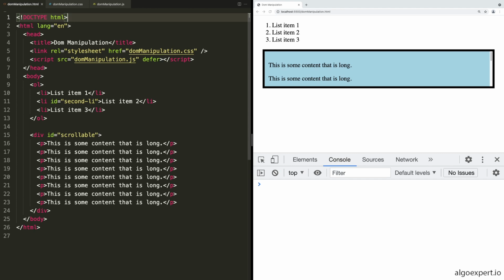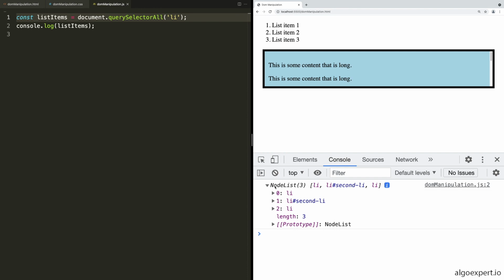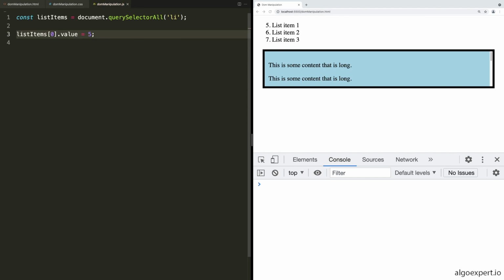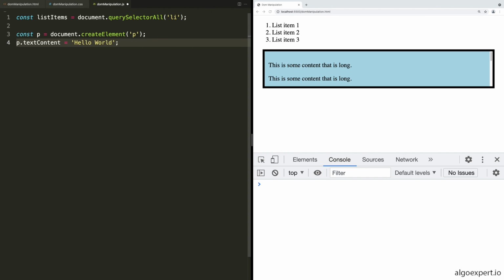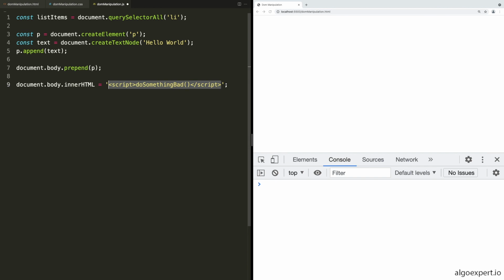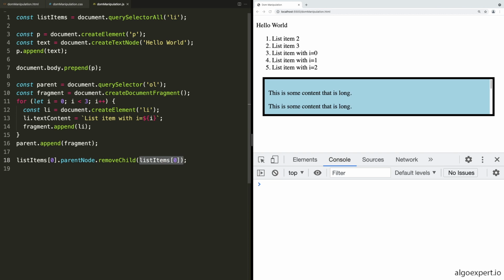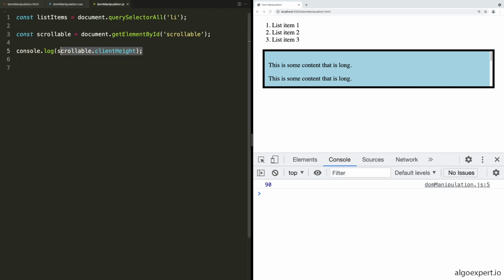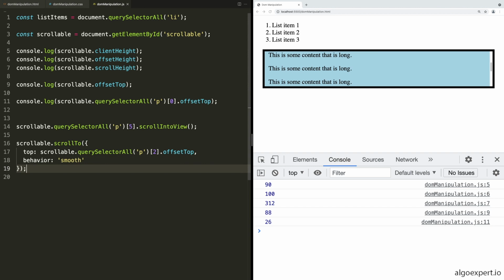9- Dom Manipulation | JavaScript Crash Course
An acceptable form of manipulation.